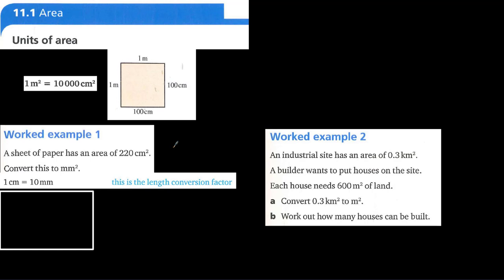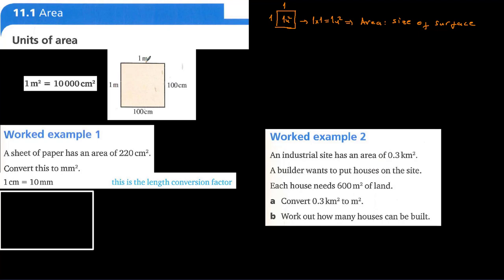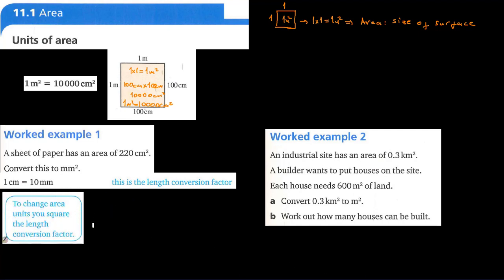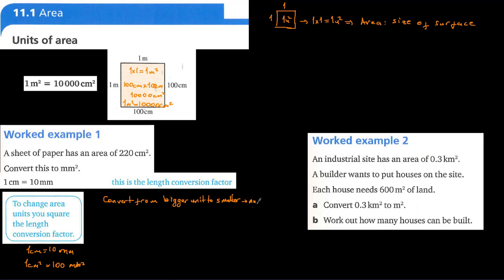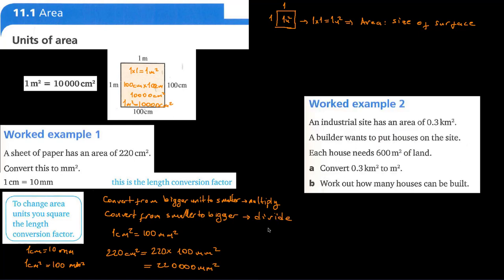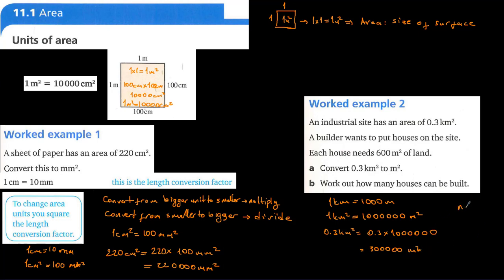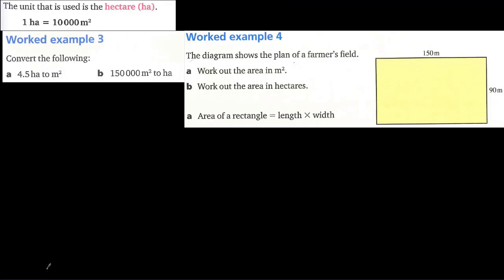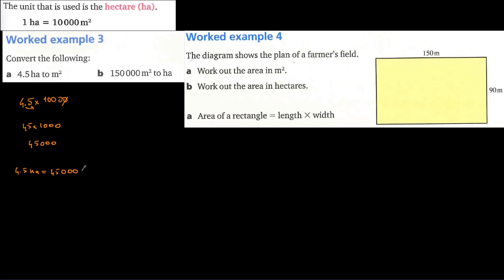Area Lesson 1